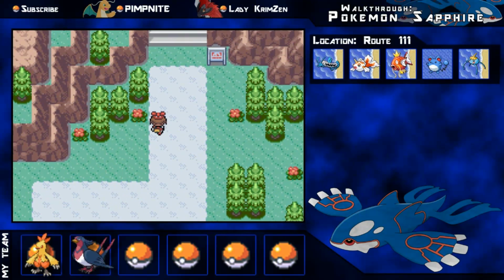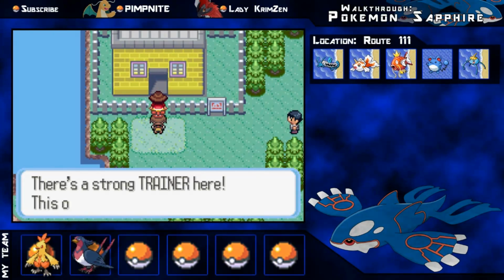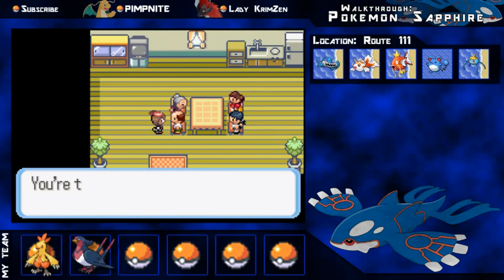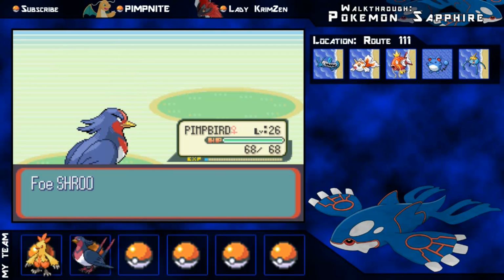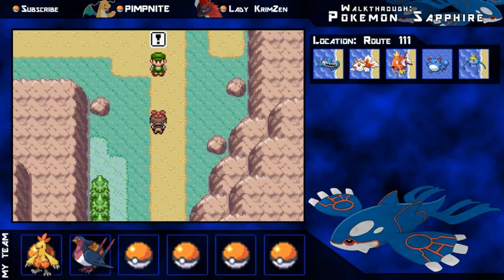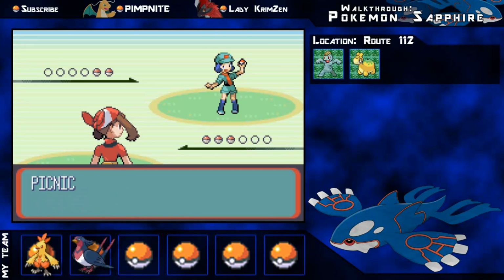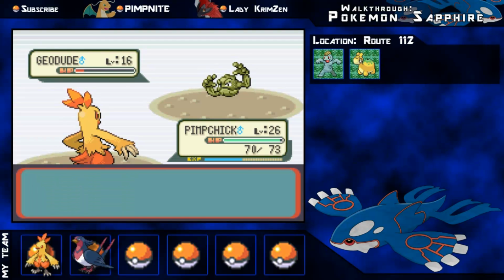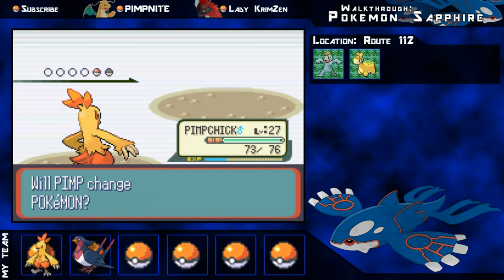Pokemon Sapphire Part 12: The Winstrate Family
Im not dead just been really busy with work/life enjoy the upload drop a comment or like If It tickles your fancy.